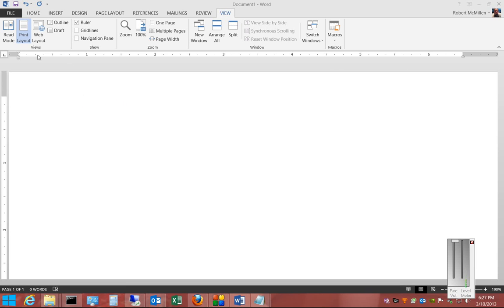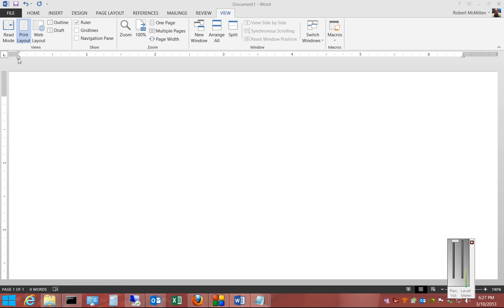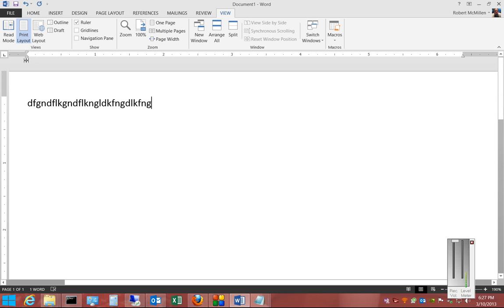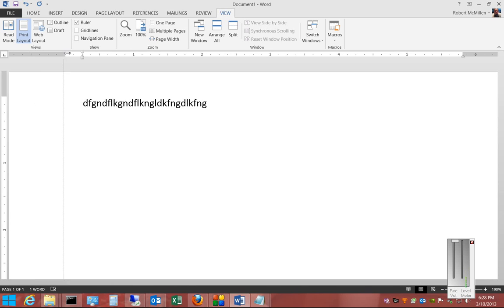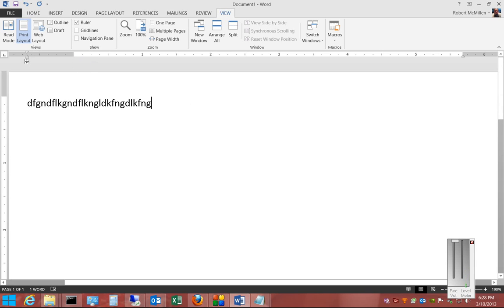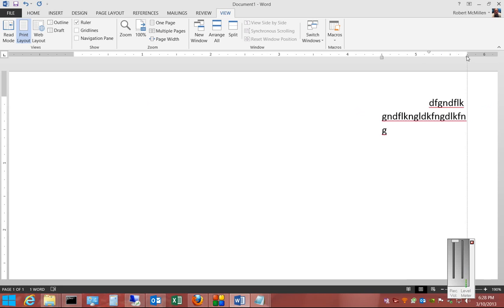How to adjust the right and left margin in Microsoft Word 2013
Author and talk show host Robert McMillen shows you how to adjust the right and left margin  in MIcrosoft Word 2013